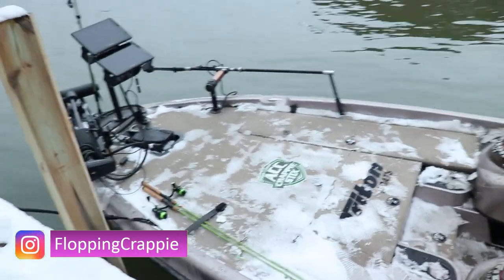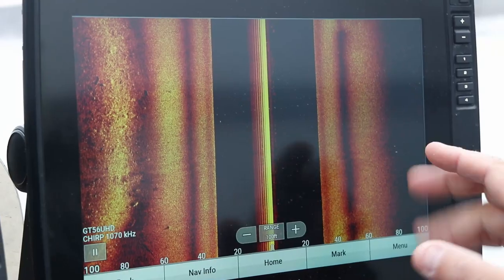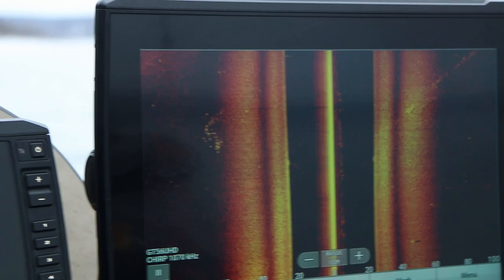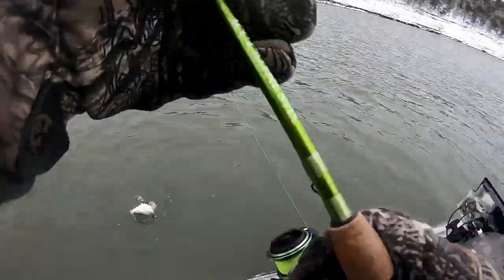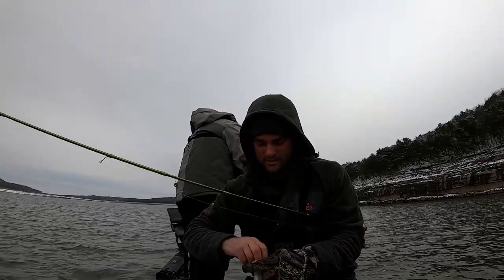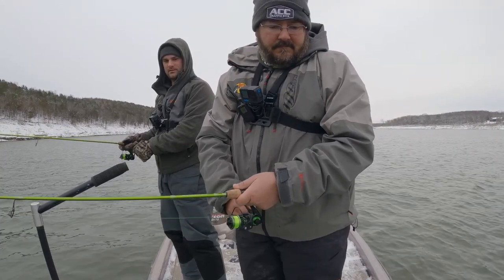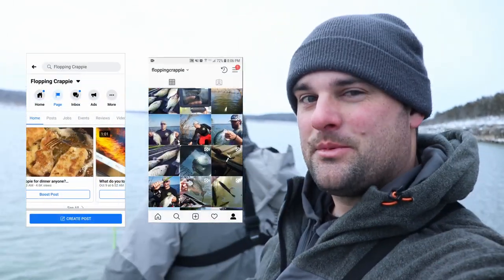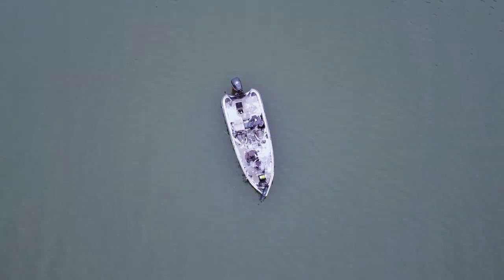How to use Side imaging to find Pre spawn crappie (Bull Shoals Lake ep. 1)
How to find crappie with side imaging during the pre-spawn. On a recent trip to Bull Shoals lake in north Arkansas, Kyle and I show have what crappie look like on side imaging, where to locate crappie using a topo map, and how we were catching crappie this time of year.

Our Gear:
6'6" ACC Casting rod - AccCrappieStix.com
6lb monofilament line
1/8 oz ACC jigheads- AccCrappieStix.com
1.75" ACC "the club" - AccCrappieStix.com

Send Mail Here:
Davis Lenzen

Camera Gear*
Big Camera
LAV Mic
Cheap Gopro
Editing Software
Big Camera Mic
Small Tripod
Big Tripod
Wide Lens